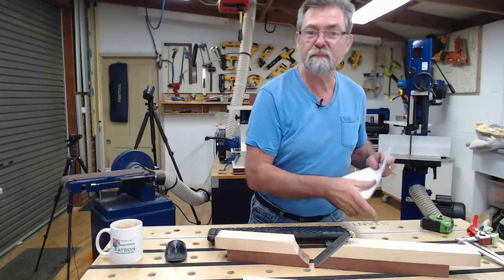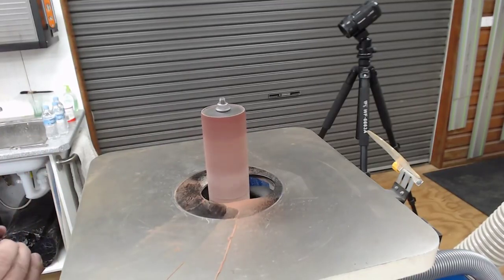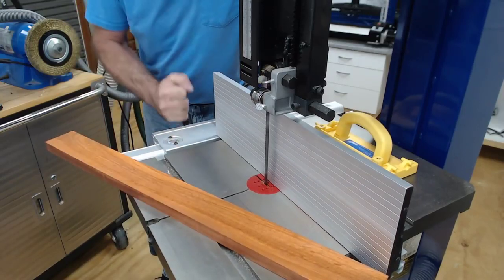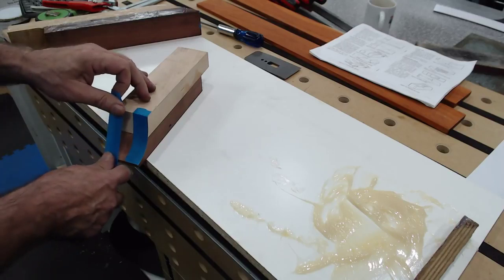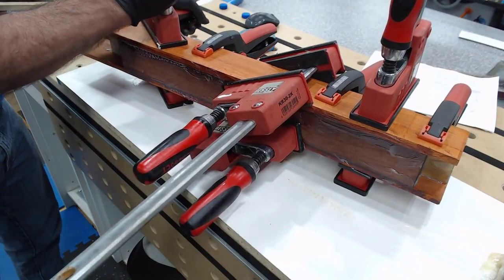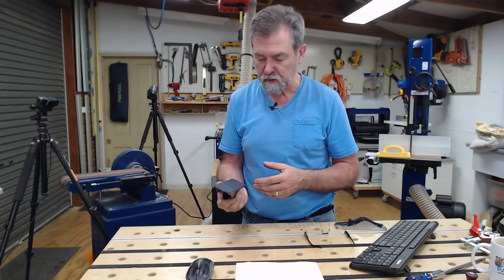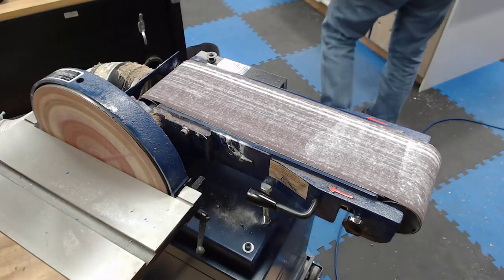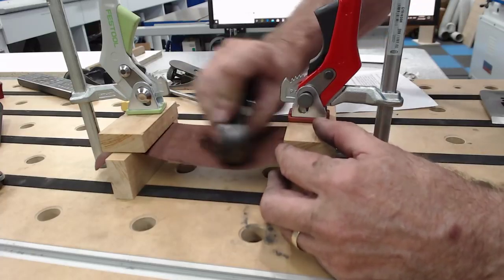ARCHIVED 1ST MARCH 2020 | WOODEN BENCH PLANE BUILD GLUE UP! TURNER 220 PLANE DAVE STANTON LIVE!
WOODEN BENCH PLANE BUILD CONTINUES GLUE UP! RESTORING THE TURNER 220 BLOCK PLANE  DAVE STANTON LIVE!
KREG, GREAT GEAR FOR THE EVRYDAY WOODWORKER.
ARMOR, HANDY CLAMPS.
ROUTER COLLECT CHUCK EXTENSION (AUSTRALIA PRIME MEMBERS),
(USA PRIME MEMBERS)

* Johannes Mohr  * John W  * John Parra  * Vincent Ngian
* John Lafferty  * Peter Woolworth  * Brian Shaw  * Brian Del Vecchio  * Justin Bailey * Brett Guthrie   * Hilton Bond  * Mike Deam  * Tony Daniels * Wayne Cargill

Special reward for new Patrons that support me from a certain level tier.